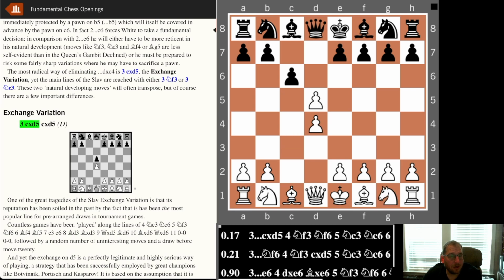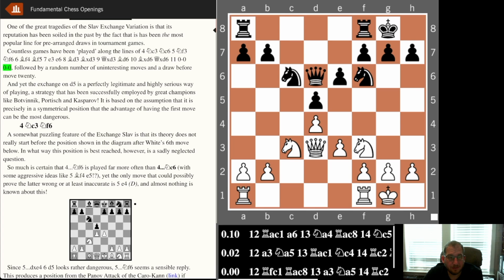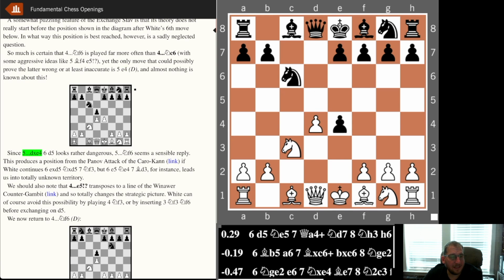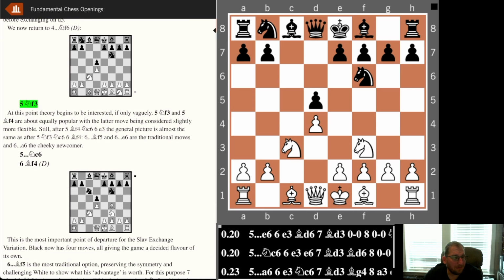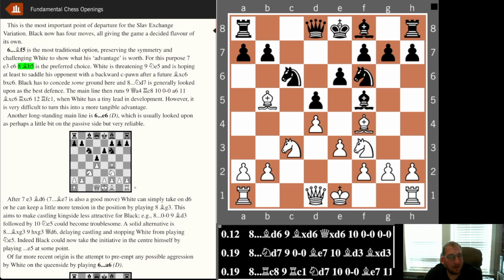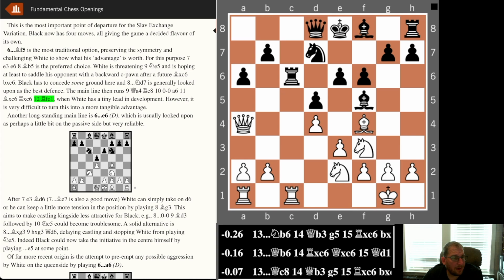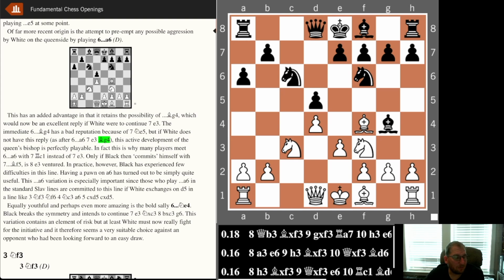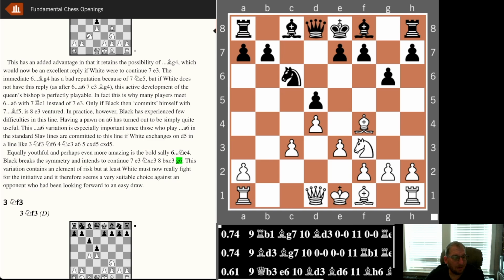FCO - Slav - 3. cxd5 - Exchange Variation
In this video, we explore the Exchange Variation of the Slav Defense, diving into its history, strategic implications, and key theoretical lines. Often dismissed due to its reputation as a breeding ground for pre-arranged draws, the Exchange Slav is a serious and legitimate opening that has been employed by legendary champions like Botvinnik, Karpov, and Kasparov.

We analyze the main lines after 3. cxd5 cxd5 and how early moves like 4. Nc3 and 4. Nf3 shape the game. The discussion covers Black's flexibility with moves such as ...Nc6, ...Bf5, and ...e6, and how White can capitalize on having the first move.

Additionally, we touch on modern approaches like the cheeky ...a6 and the bold ...Ne4, both of which add a dynamic twist to this otherwise symmetrical structure. Key ideas include the potential for an early initiative, pawn tension, and the subtle differences that arise depending on move order and piece placement.

Join me as we delve into the intricacies of the Slav Exchange Variation, showcasing its depth and practical applications for players of all levels.